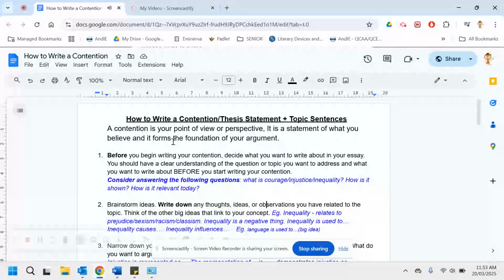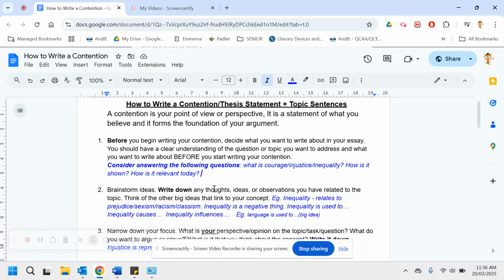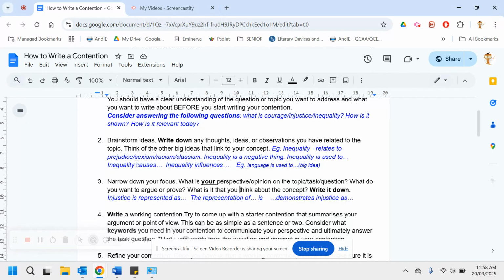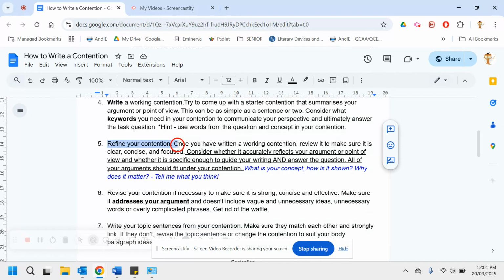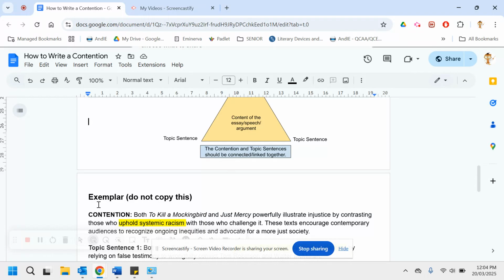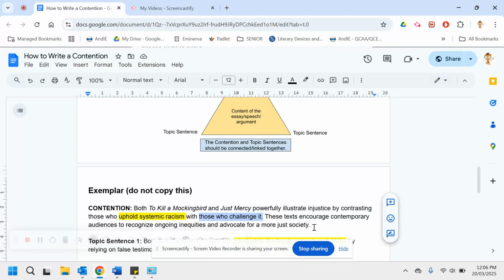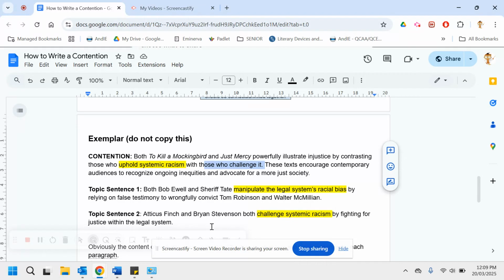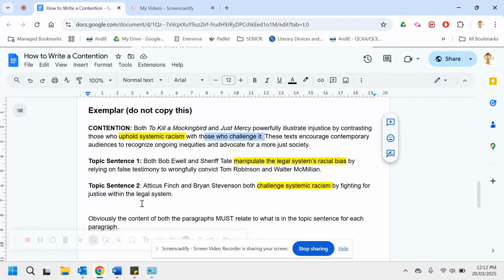Writing a Contention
This video will help you to write a contention and topic sentences that link. It relates to both a novel and a film for a literary essay.